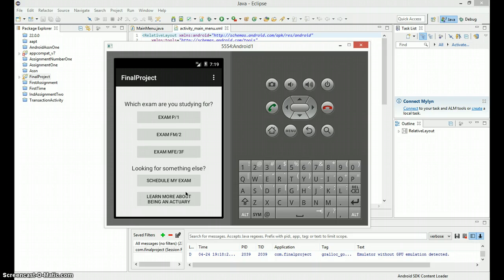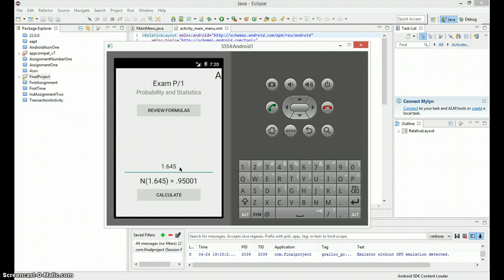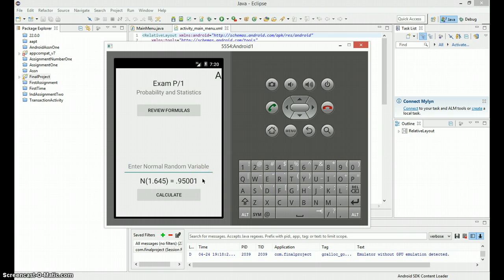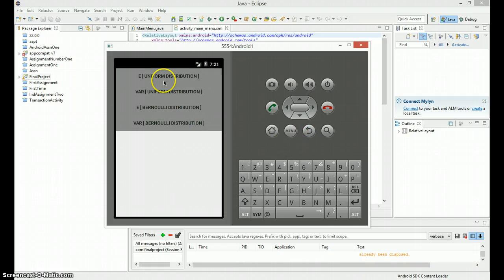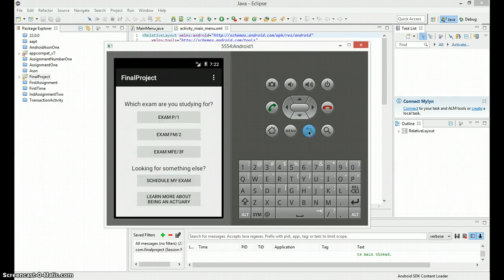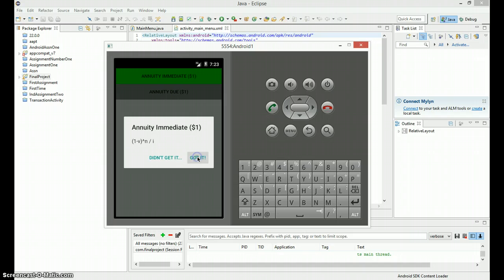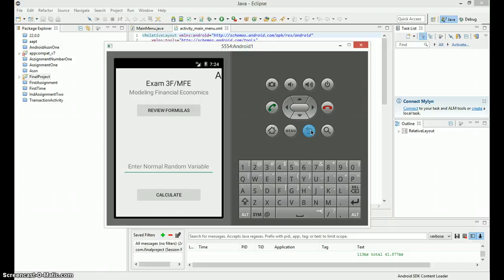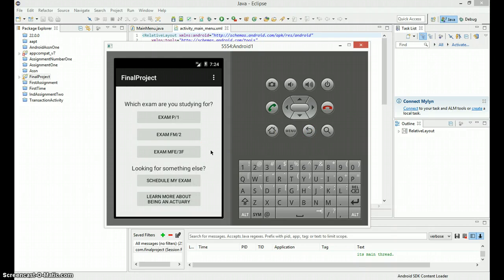Final Project Presentation - App for Actuarial Students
Presentation of final project for Intro to Android Development class. App is meant to assist actuarial students with studying and general information gathering.